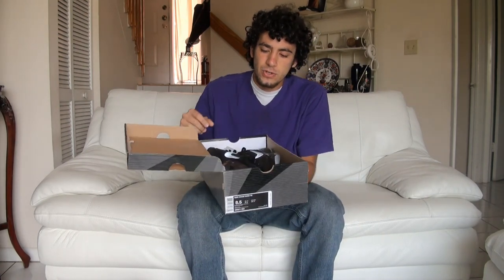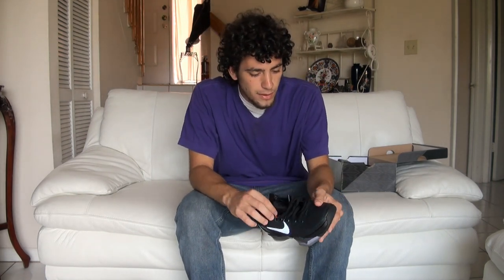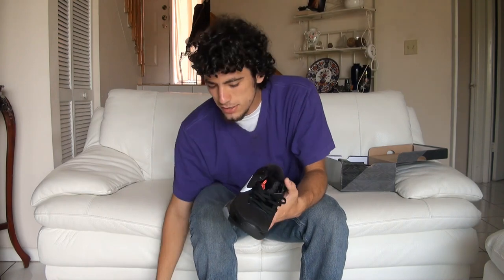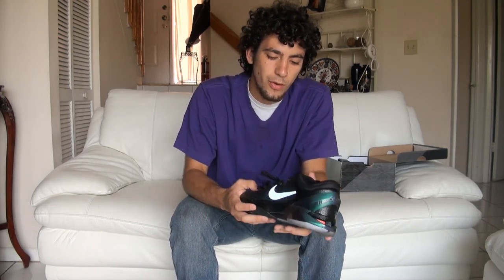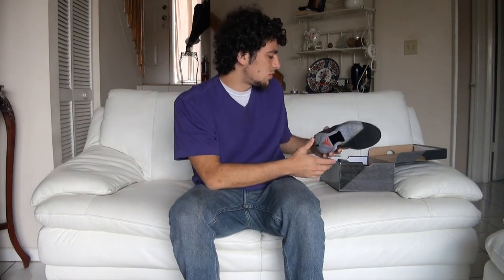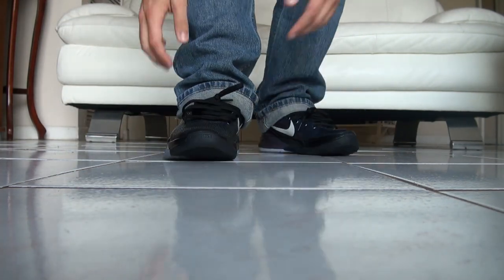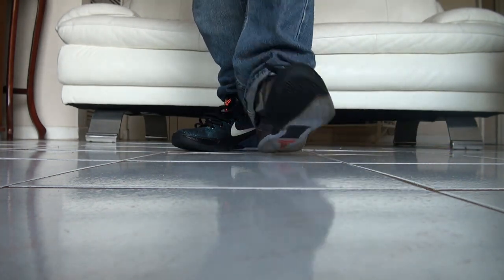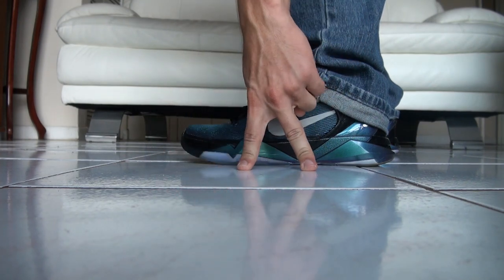Kobe VII invisibility cloak on feet review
Skip video to about 3:07 for on feet look